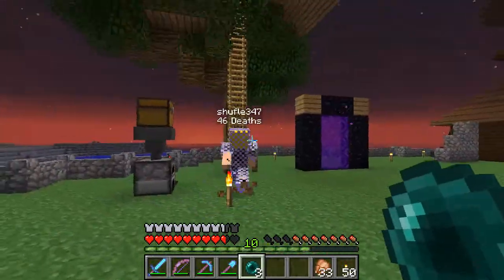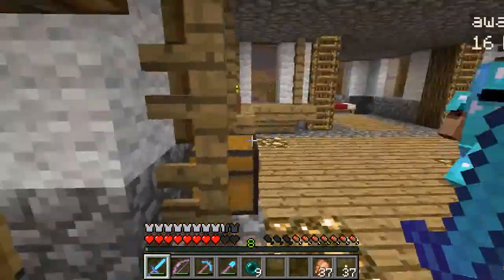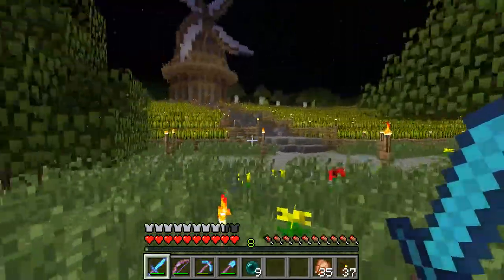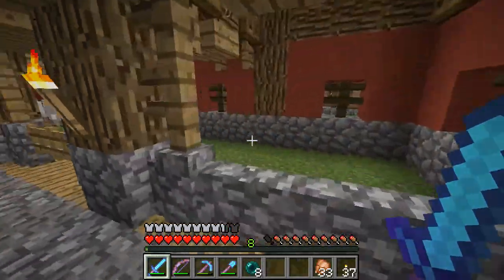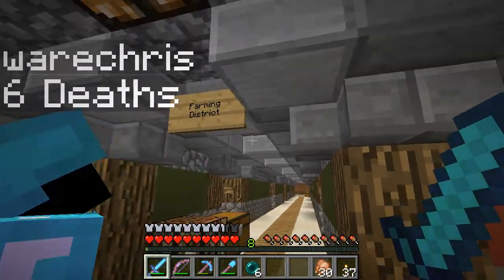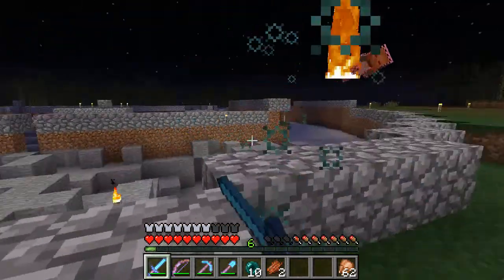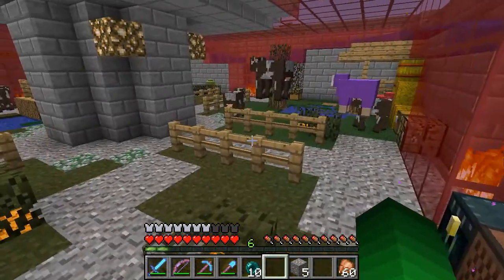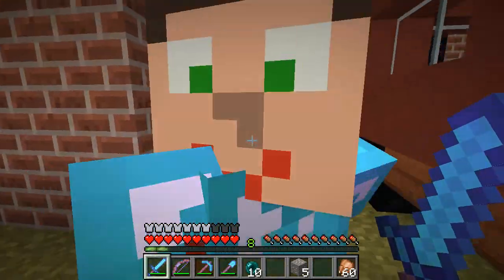The Big Tour - Episode I - Shufle, Chris & Mr A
Hi Guys

This is the first episode of The Big Tour which is a Tour of the WHOLE server!

JJ